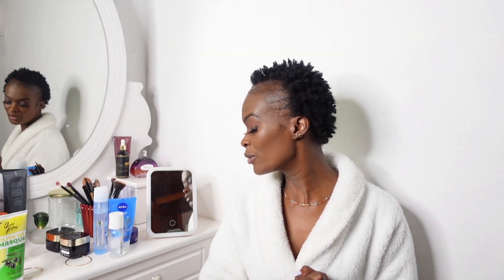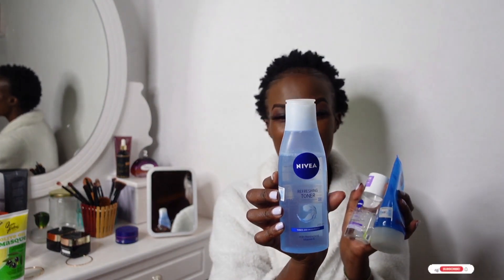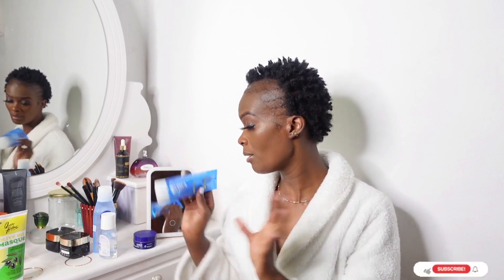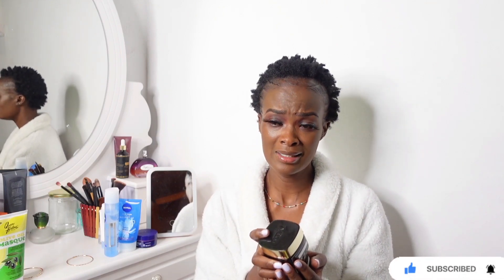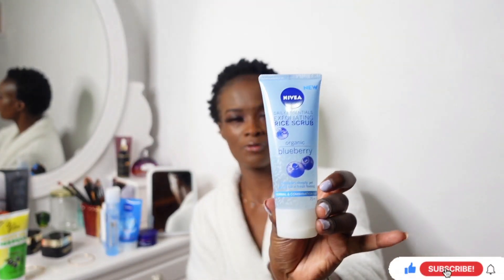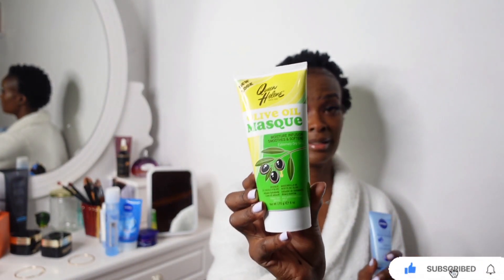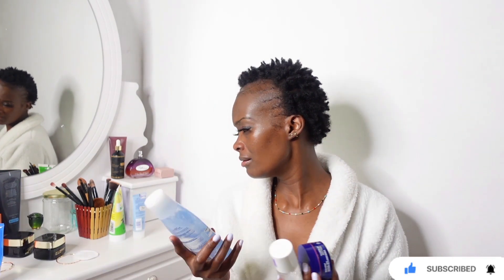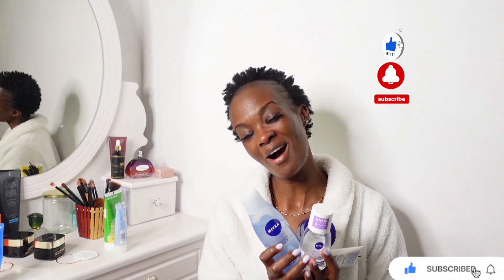My Glowy Skincare Routine (Evening)